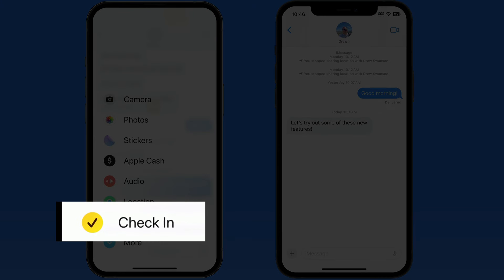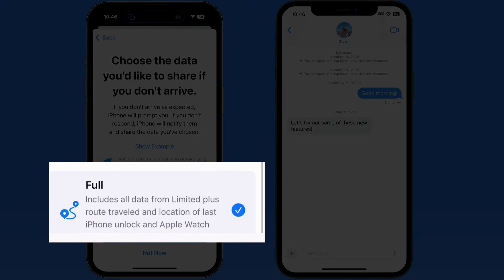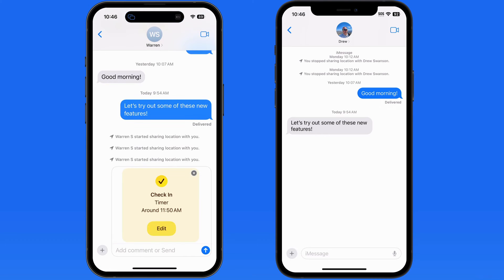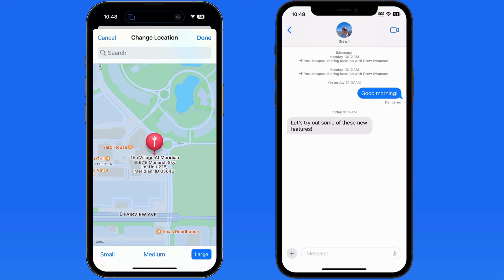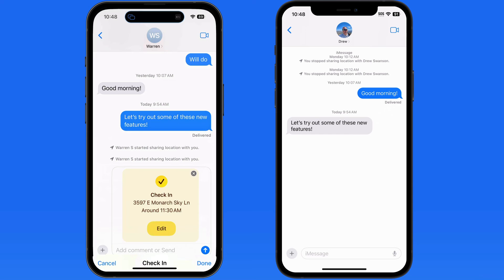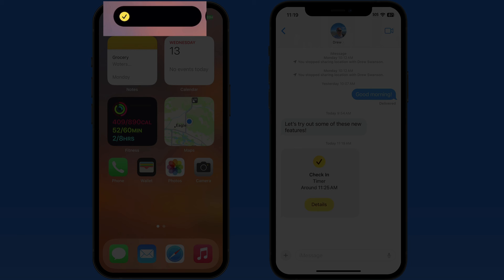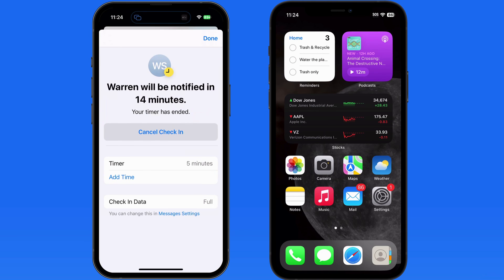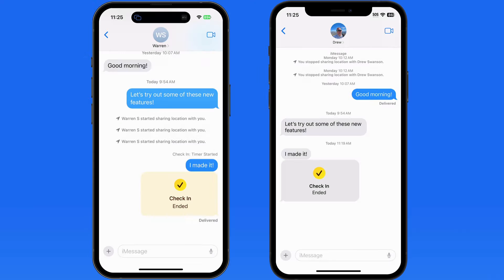How to use the Check In feature in iMessage on iPhone!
In this lesson from our full "What's New in iOS 17" Tutorial see how to setup a check in to let family or friends know that you have arrived safely an a specific destination. Learn much more in the full tutorial